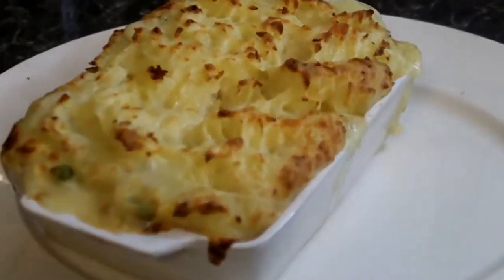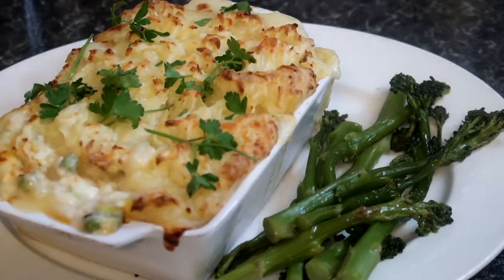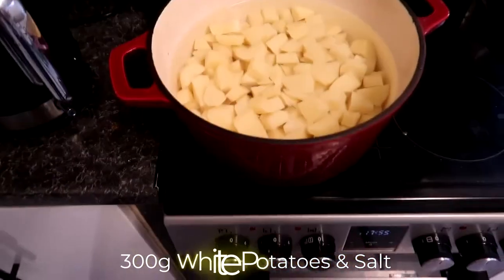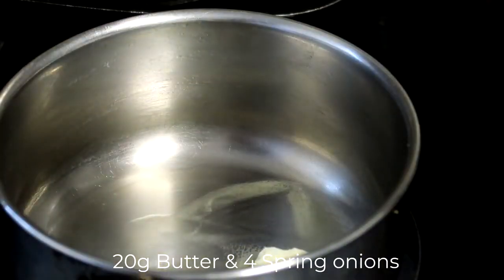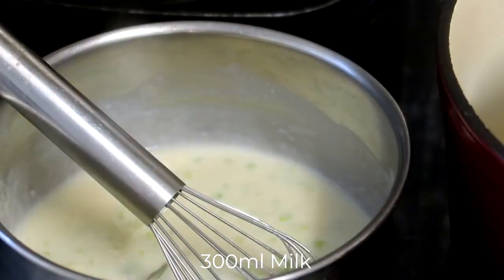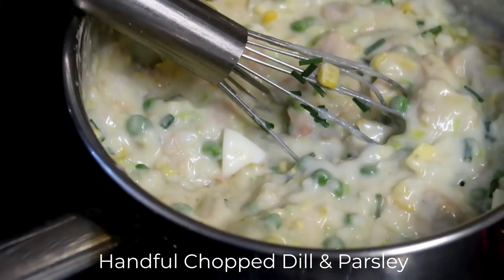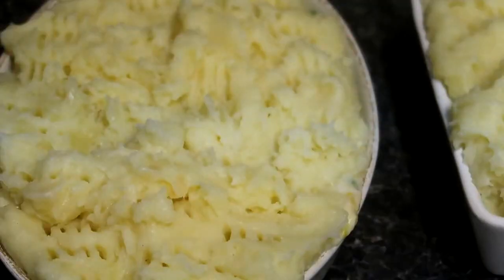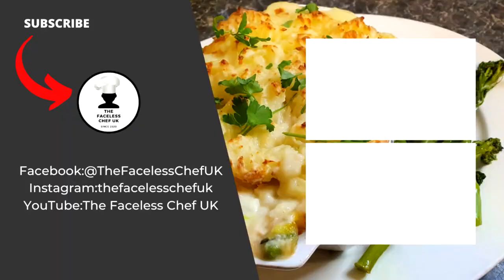Creamy and Moreish Fish Pie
Its flipping cold up 'Norf in the UK, so nothing better than a hearty meal to warm those cockles up
Todays recipe is a beautiful, silky smooth and creamy, Fish Pie,  made with cheap cuts of fish (excellent for the budget), a dill sauce and beautifully, buttery, creamy, smooth mashed potato

This recipe always goes down well in the Faceless household, question is, have you tried the recipe yourself yet?

Did you like the video?  What is your favourite fish based recipe.

Share amongst family and friends, and lets grow this rapidly expanding community of food lovers.

Now forgive me, its cold here, I'm going to go and curl up in a nice bundle of warmth.